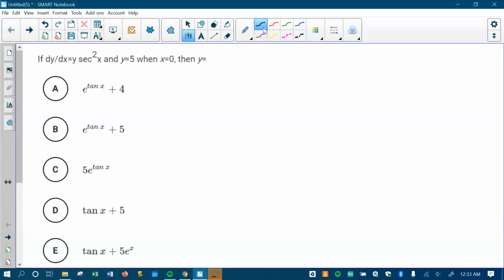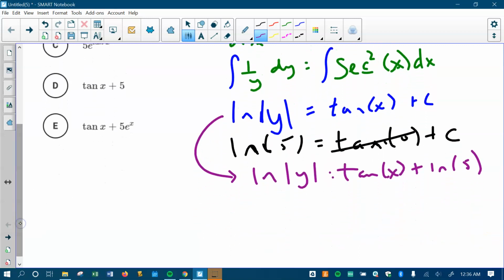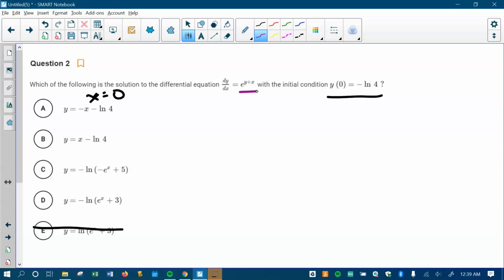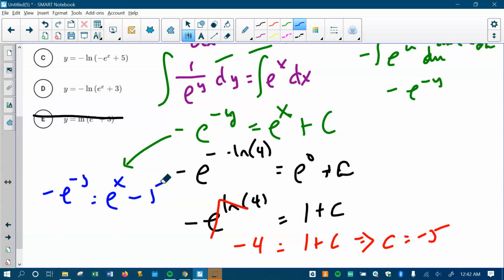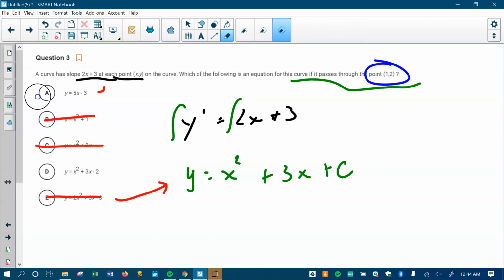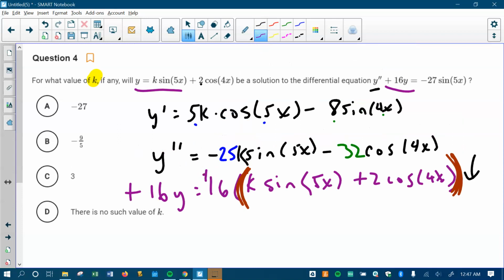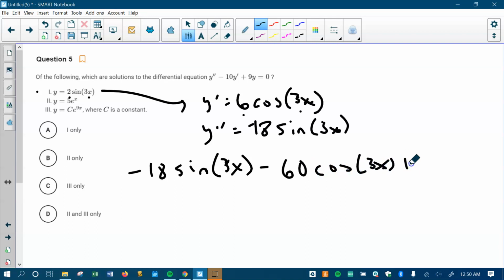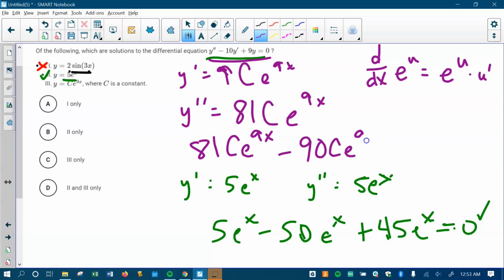AP Classroom: Verifying Difffertial Eqns Solns